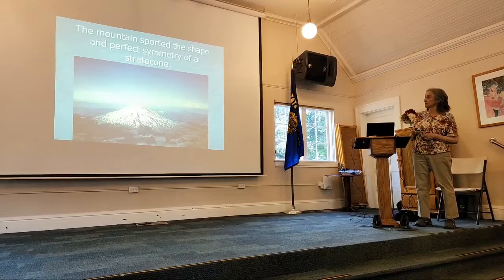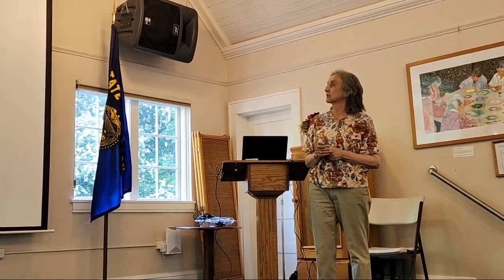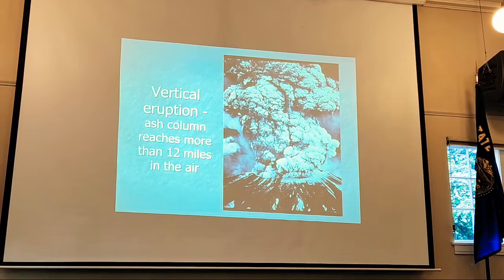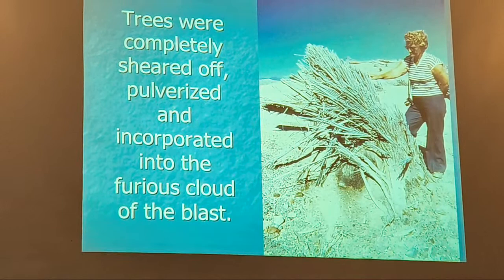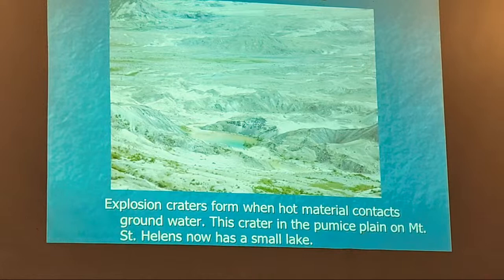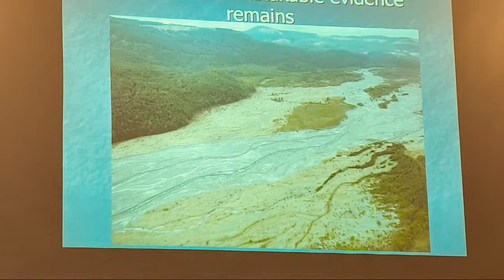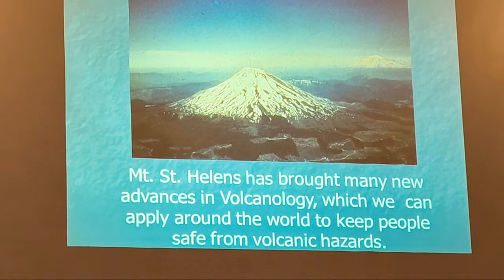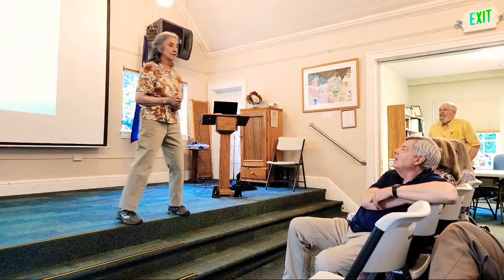Mt St Helens Lecture